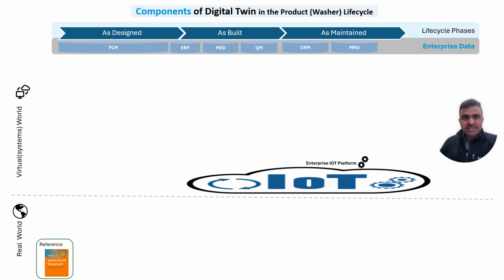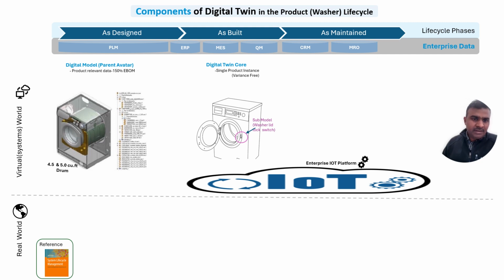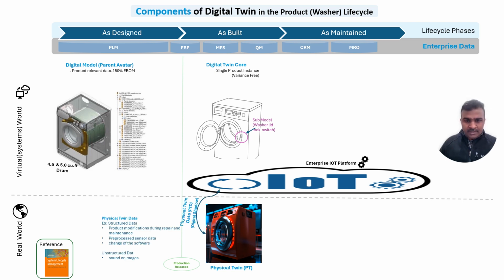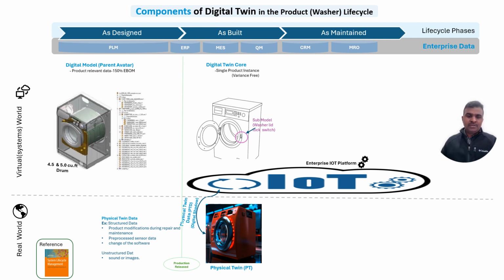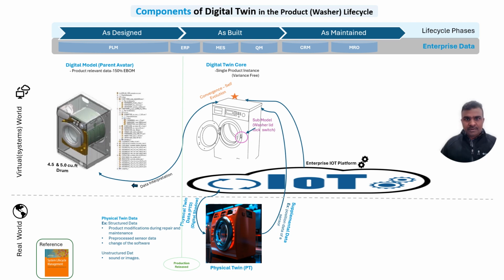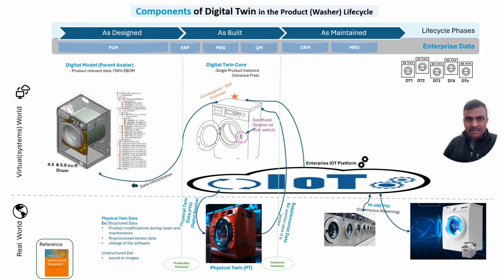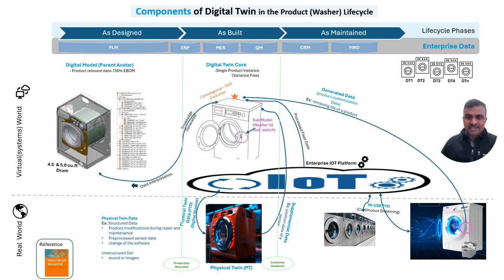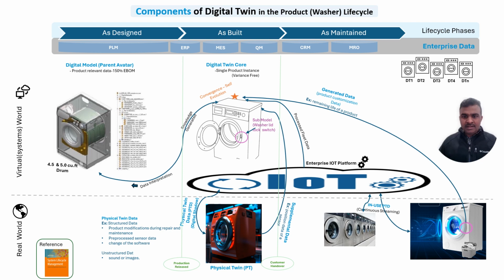Components of Digital Twin: Smart Washing Machine -Product Life Cycle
With the aim of demystifying the concept of Digital Twin within the context of a product life cycle, I created a video on the 'Components of Digital Twin.' I chose the Smart Washing Machine as a product to illustrate Digital Twin components. The concepts discussed are inspired by Mr. Martin Eigner's System Lifecycle Management book and other references. My heartfelt gratitude to all of them!